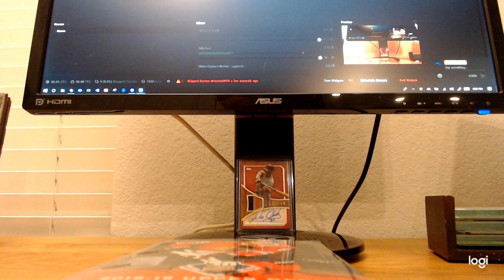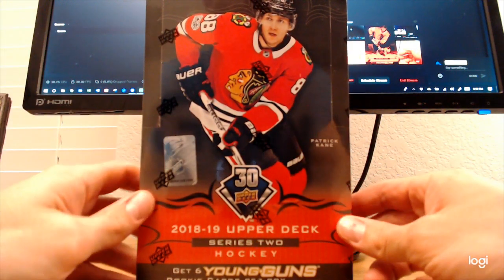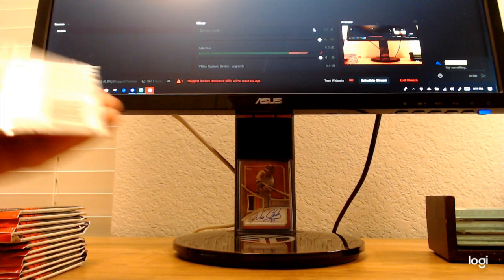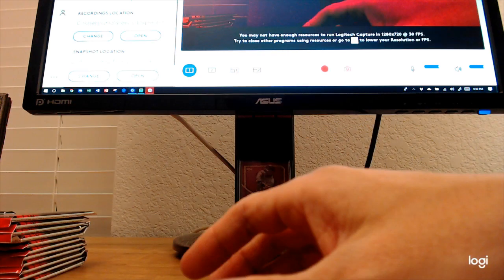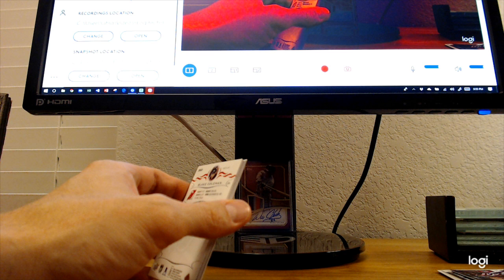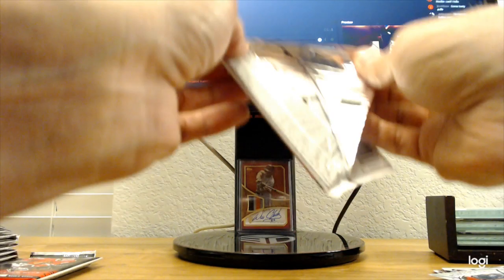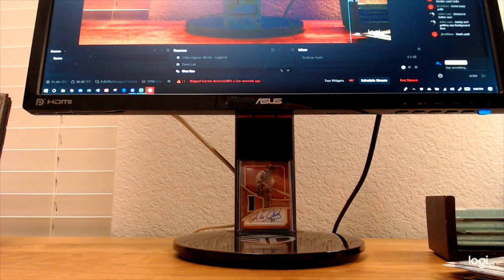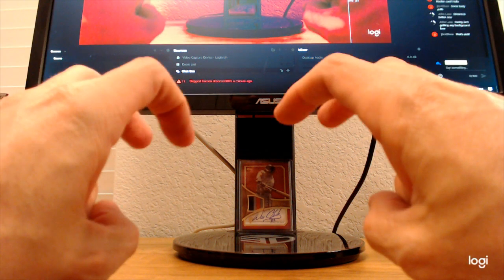2018-19 Upper Deck Series 2 One Box Break - Testing Logitech C922x